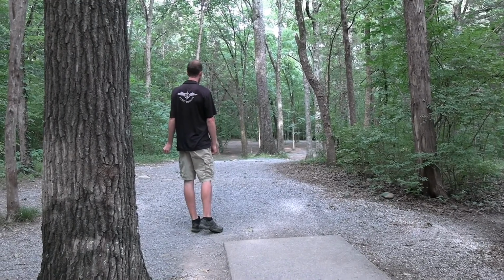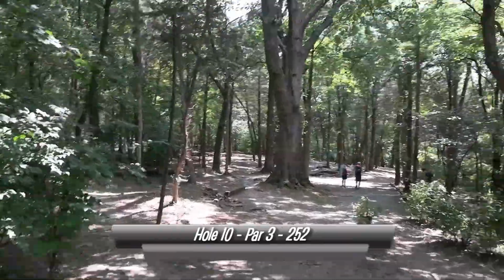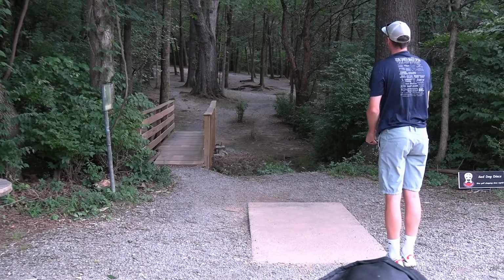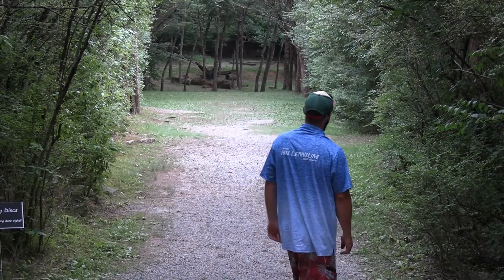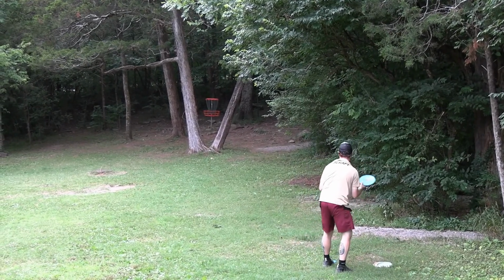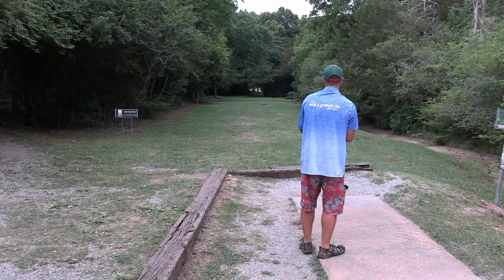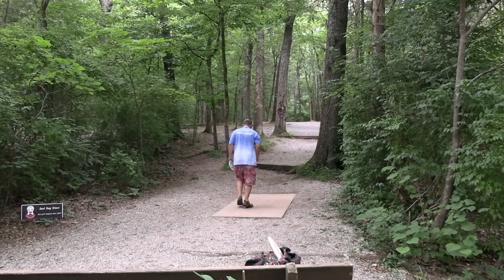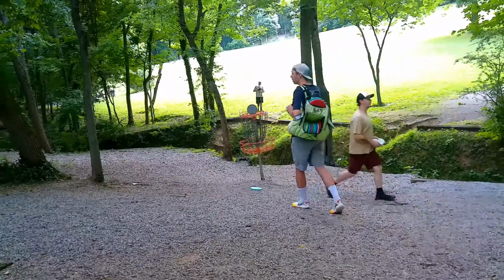2021 SEVEN OAKS SUMMER SOLSTICE - Round 1 (BACK) -Pig Farmer Productions-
James "Snappy" Cole, Ryan "TELLY" Bretell, Mikey Harrod, and Chris Sutherland face off in the Round 1 Feature Card of the 2021 Seven Oaks Summer Solstice Presented By Dynamic Discs, at the one and only Seven Oaks Park in Nashville, TN. Video Production by Pig Farmer Productions. Commentary by Wil McKaskle and Dr. Zachary Hoy for The Last Cash.